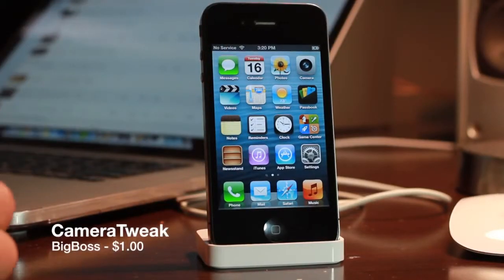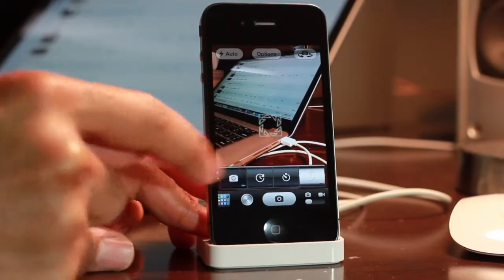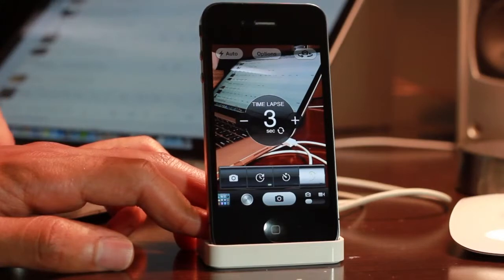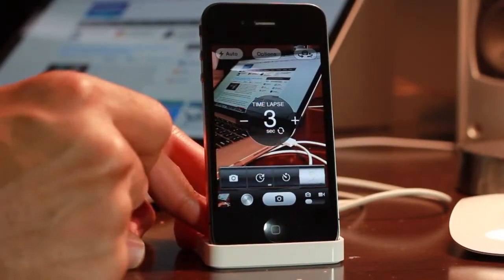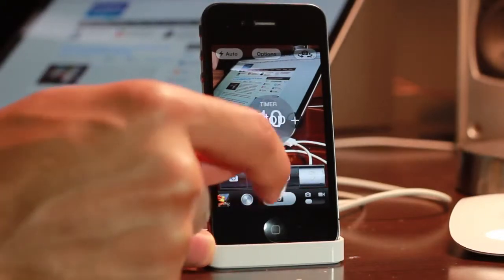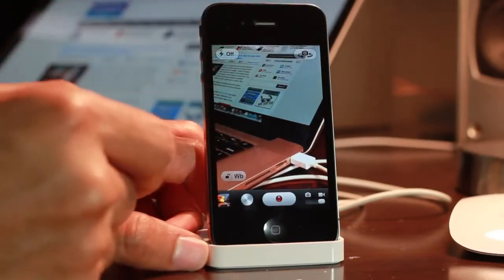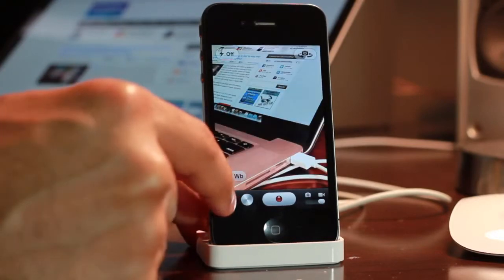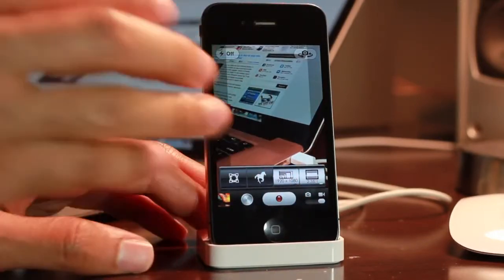CameraTweak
Данный твик расширит возможности стандартного приложения камера. Советуем посмотреть возможности на видео.

Все для Apple. Смотрите обзоры, читайте свежие новости, и качайте софт для iPhone, iPad и iPod touch на нашем портале uaiFam.com